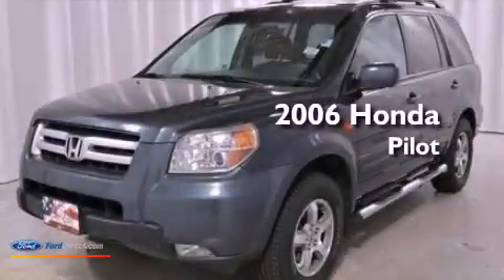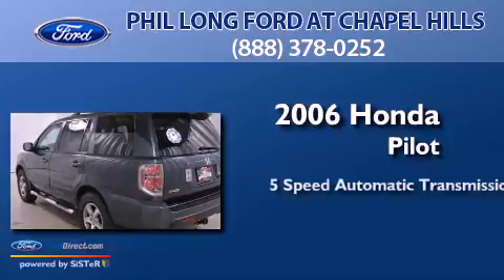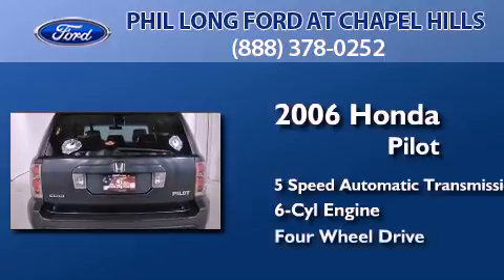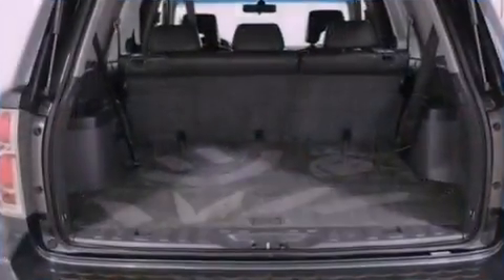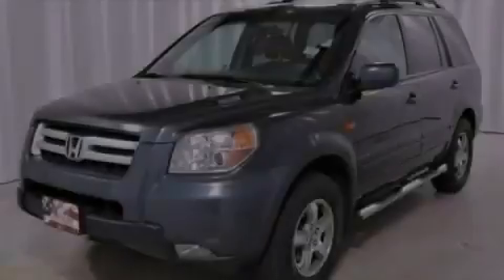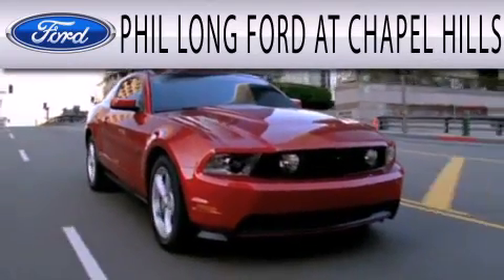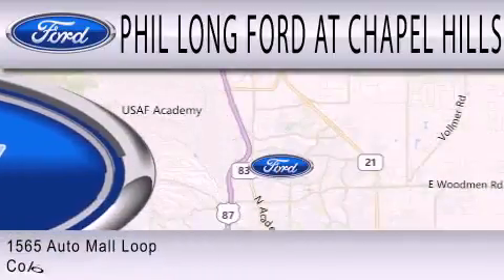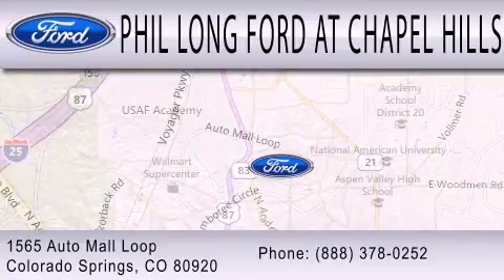Preowned 2006 HONDA PILOT Colorado Springs CO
Year : 2006
 Make : HONDA
 Model : PILOT
 Engine : 3.5L V6 24V MPFI SOHC
 Trans . : 5-SPEED AUTOMATIC
 Exterior : NIGHTHAWK BLACK PEARL
 Miles : 100,744
 Interior : GRAY
 Stock : 522085B